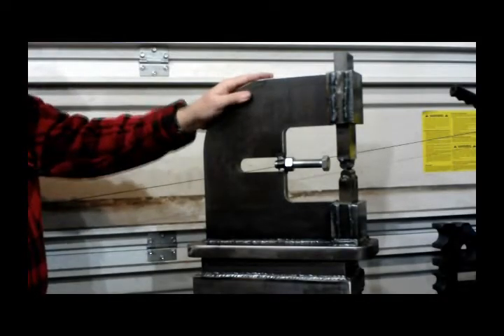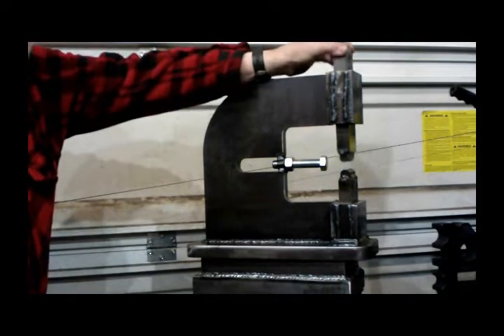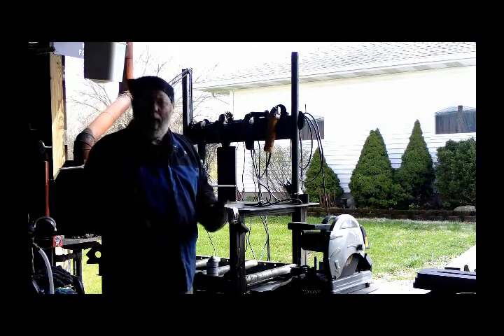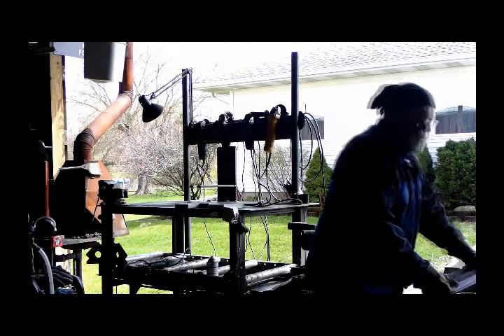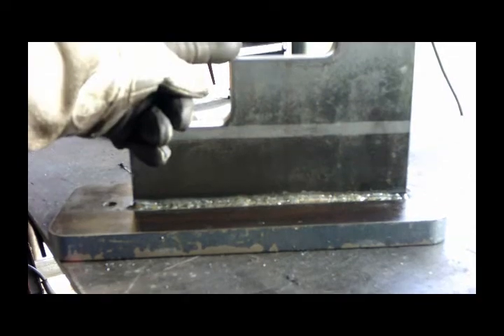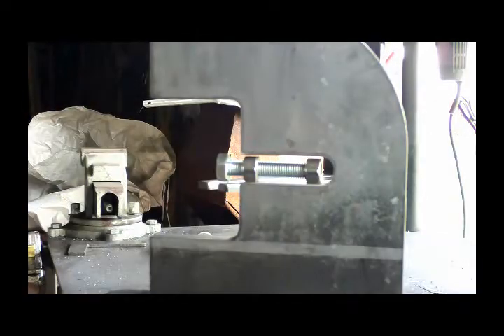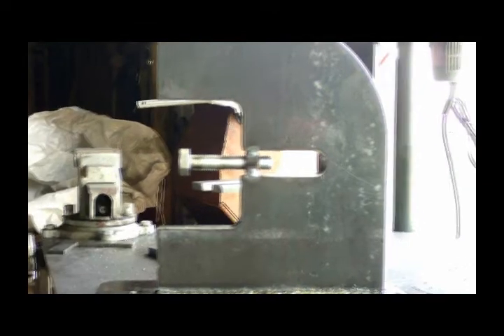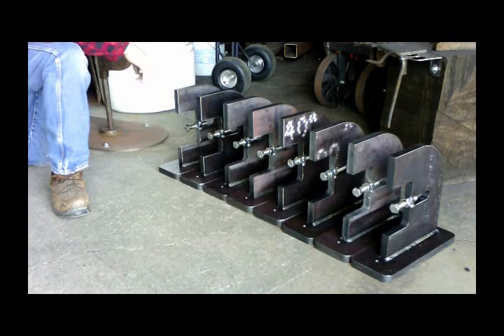Time Study Building Large Guillotine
Uncle Bucks Forge

My Etsy store